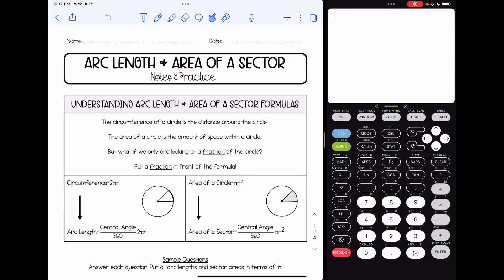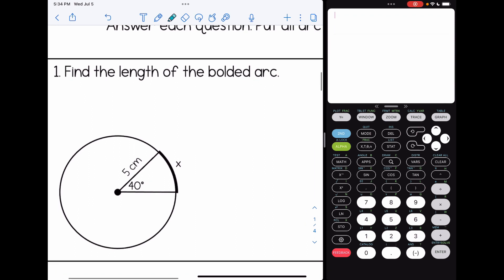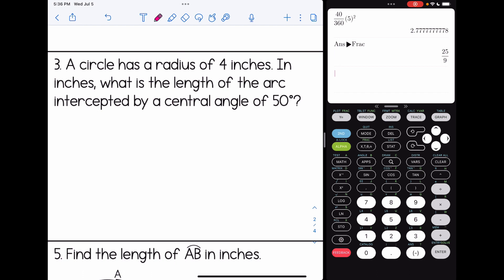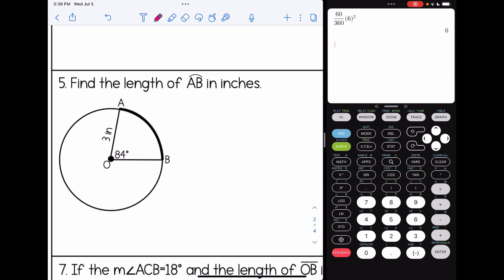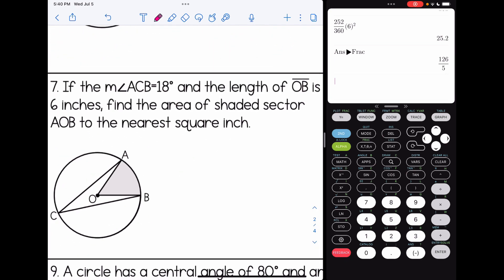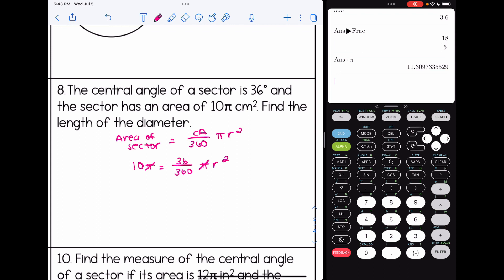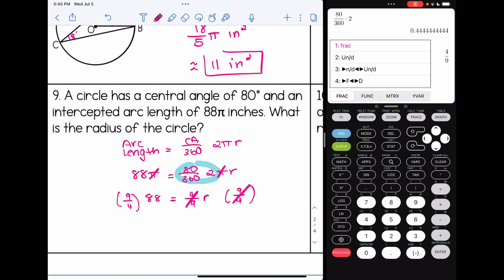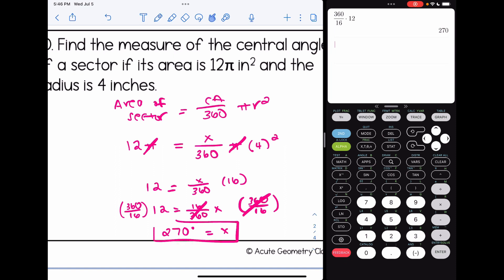Arc Length and Area of a Sector | High School Geometry Lesson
This video will teach students how the formulas for arc length and area of a sector relate to circumference and area of a circle. Many practice problems included.

Grab the coordinating notes (along with an extra practice worksheet)